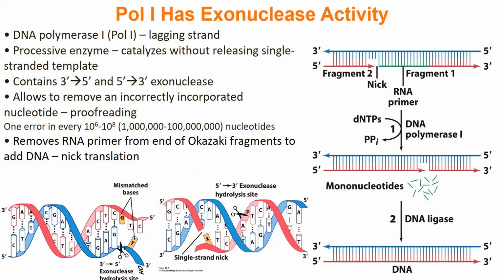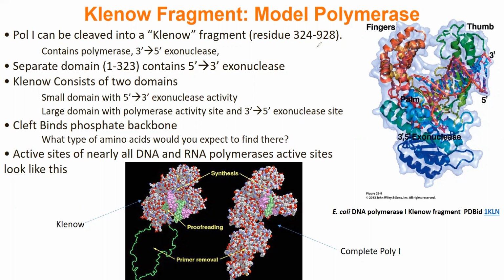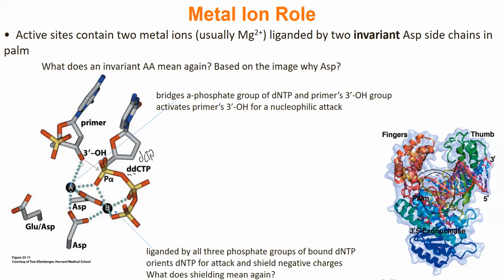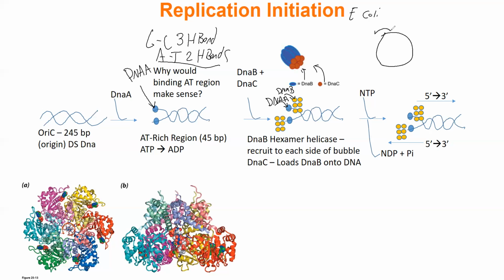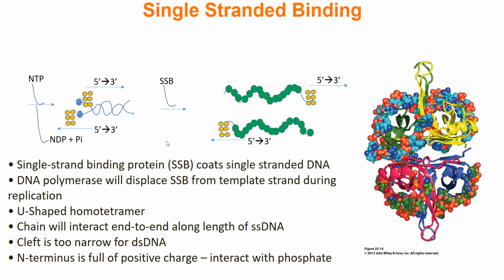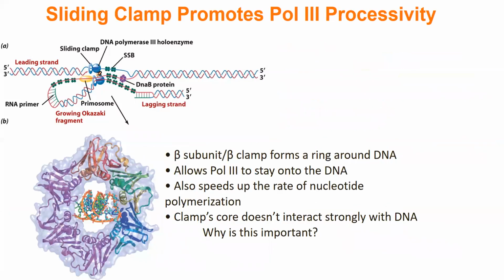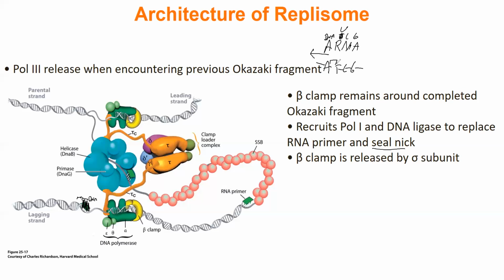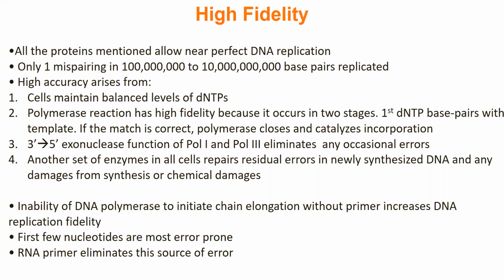BC 2 Lecture 4-6